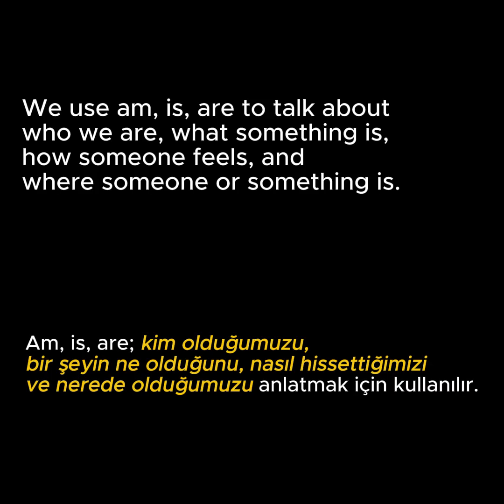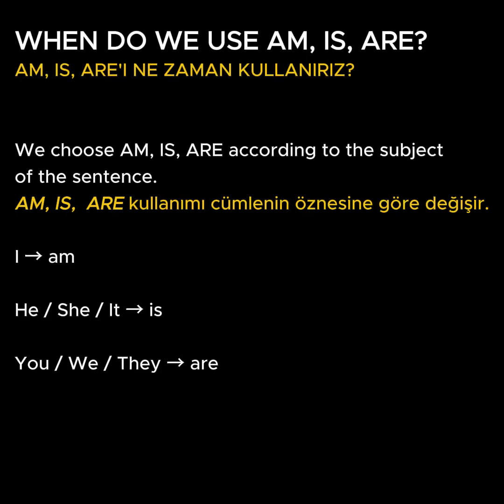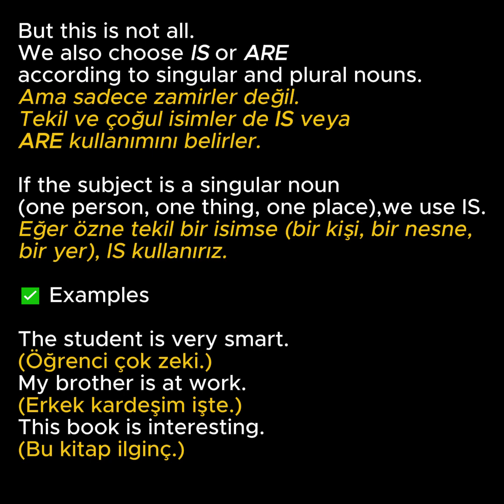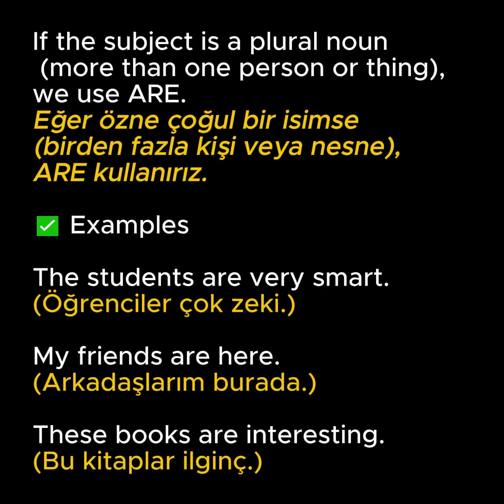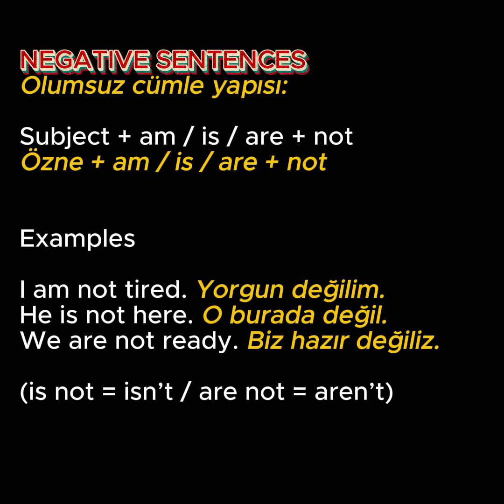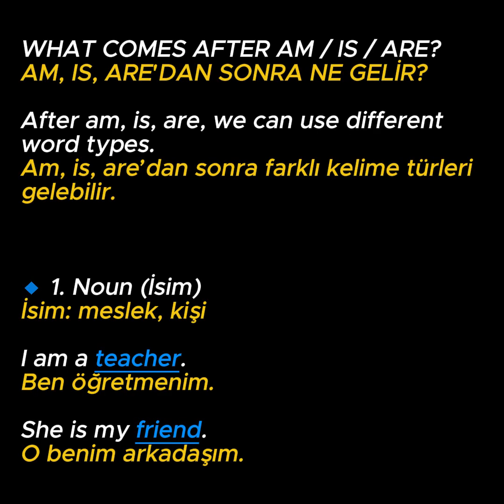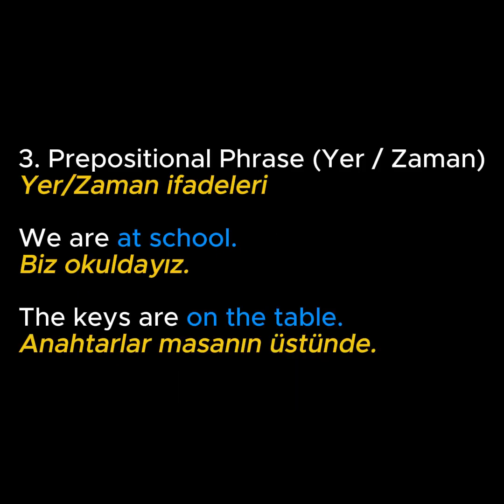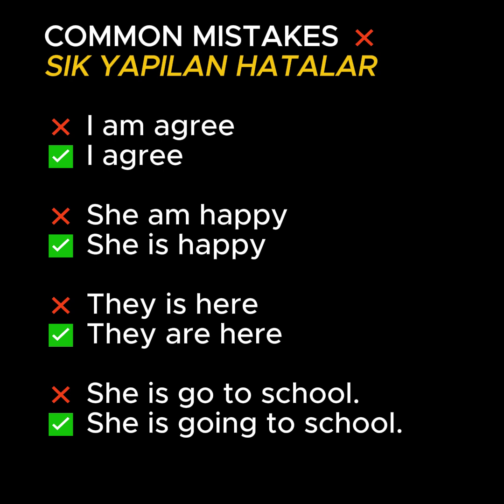Am – Is – Are Made Easy | Basic English Grammar with Test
In this lesson, you will learn how to use am, is, and are correctly in English.
We explain affirmative, negative, and question forms with clear examples.
You will also practice what you learn with a 60-question multiple-choice test.

This lesson is perfect for A1–A2 level learners and beginners.

📌 Topics covered:

Am / Is / Are usage

Singular & plural nouns

Positive, negative & question forms

Common mistakes

Practice test with explanations

Bu derste İngilizcede am, is ve are kullanımını net ve kolay bir şekilde öğreneceksin.
Olumlu, olumsuz ve soru cümle yapılarını örneklerle anlattık.
Dersin sonunda öğrendiklerini ölçmen için 60 soruluk çoktan seçmeli test seni bekliyor.

Bu video A1–A2 seviyesi ve İngilizceye yeni başlayanlar için uygundur.
Sonuna kadar izle ve kendini test et!

00:00 Intro – Am, Is, Are Lesson
00:08 What is “to be” verb?
00:32 Subject Pronouns with Am / Is / Are
00:49 Singular & Plural Nouns
01:30 Positive Sentences
01:43 Negative Sentences
01:57 Question Forms
02:57 What Comes After Am / Is / Are
03:38 Common Mistakes
04:49 Practice Examples
05:18 60-Question English Test